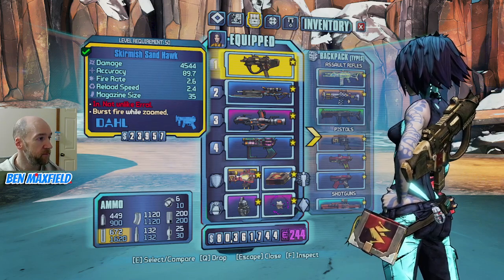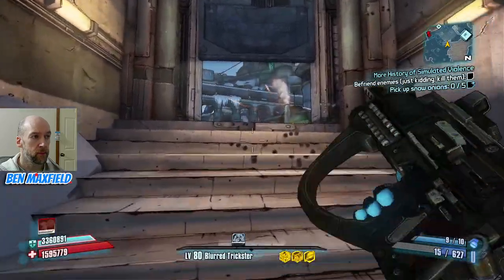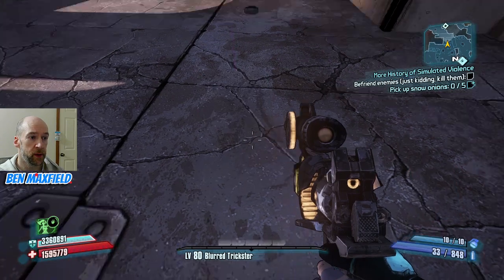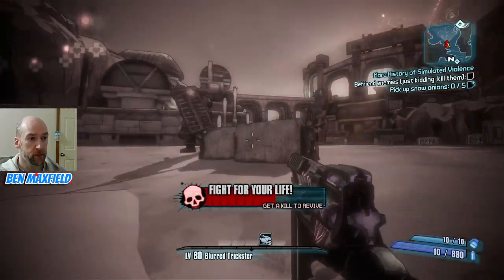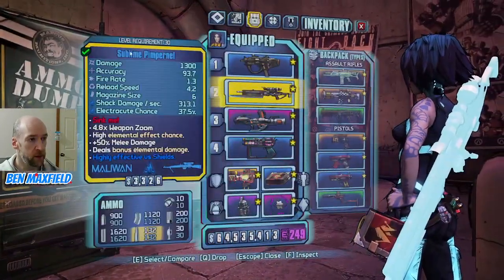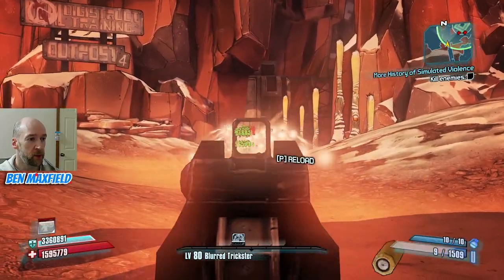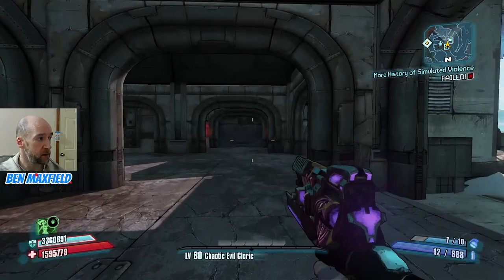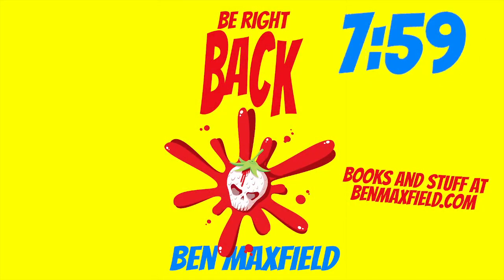Maya OP9 Siren Build Kills Emperor Spiderants With a Unique Dahl Sand Hawk in Digistruct Peak 🕸 #62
We take a run at The Raid on Digistruct Peak endgame map location to progress to the ending at difficulty scaling level overpower 10. Using the Phaselock skill with a unique non-elemental Dahl Sand Hawk SMG weapon and a legendary Hyperion Bee amp shield, we kill the Emperor Spiderant bugs that stand in our way.

Borderlands 2 solo player walkthrough for PC in 60 fps HD with commentary.

Aries Beats Karl Casey @ White Bat Audio, ROY KNOX, Debris & Jonth, Yusuf Alev, Max Brhon, Tobu, Egzod, Anikdote, Paul Garzon, Ascence, Besomorph & Coopex, Dominic Strike, Jim Yosef - NoCopyrightSounds, Magic Records 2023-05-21_08-57-12_2